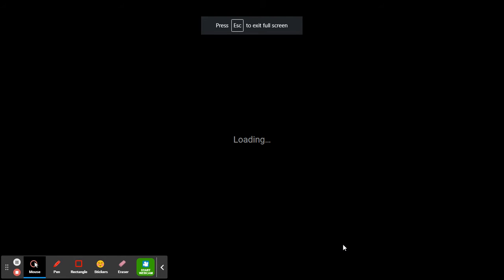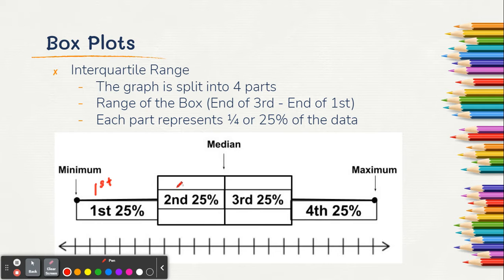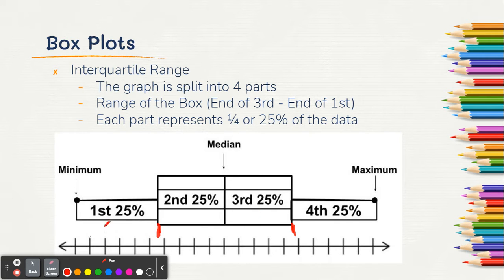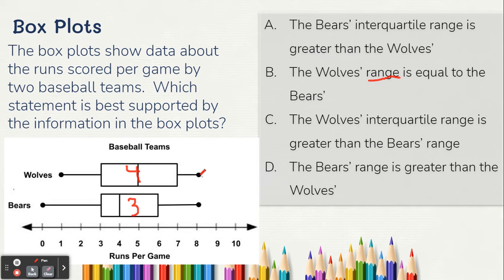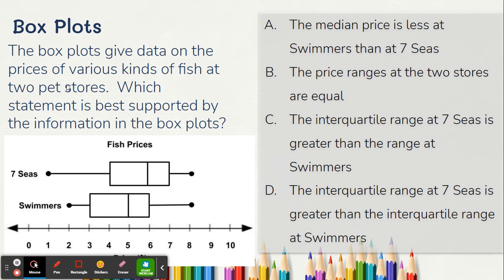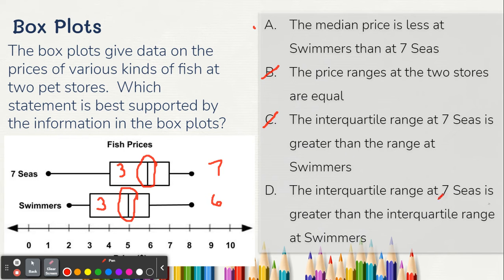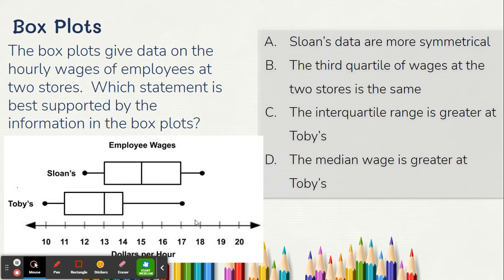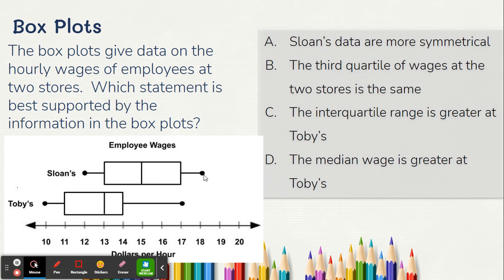7.12A: Comparing Box Plots (with IQ Range)